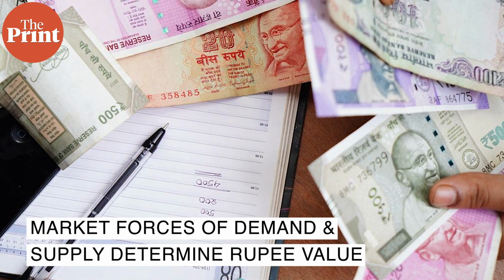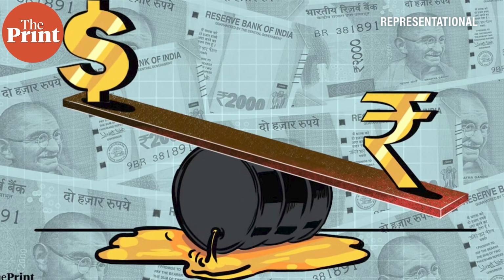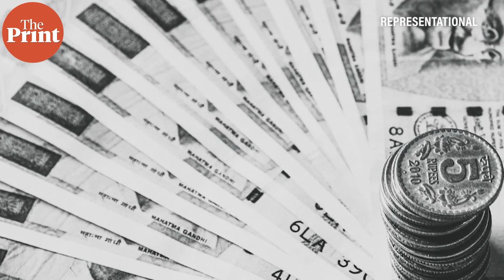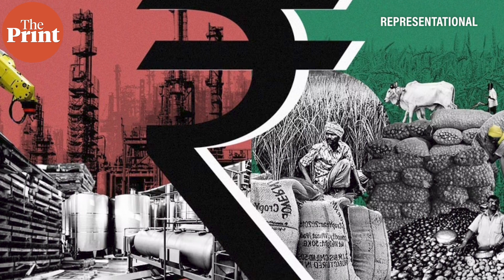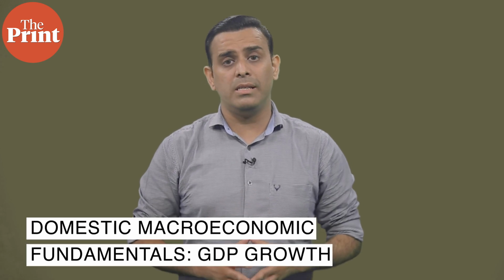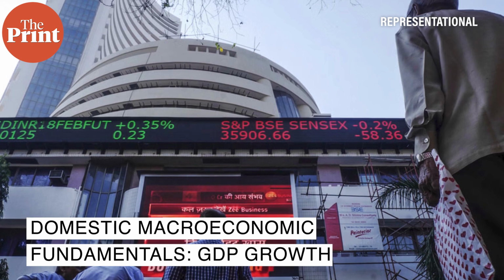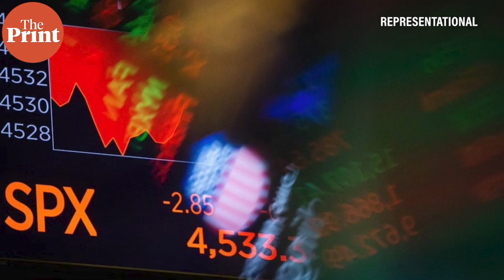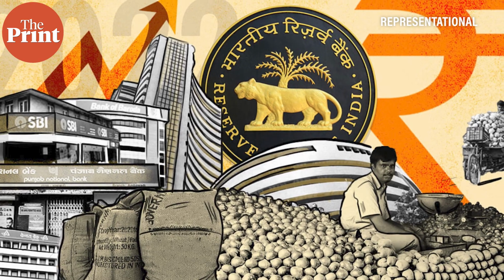Why is rupee falling & how is the value of rupee determined?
The rupee touched an all-time low of 79.36 to a dollar earlier this week. In this video for ThePrint, Shubham Batra explains on why the rupee has been falling and what are the factors that determine the value of the domestic currency.